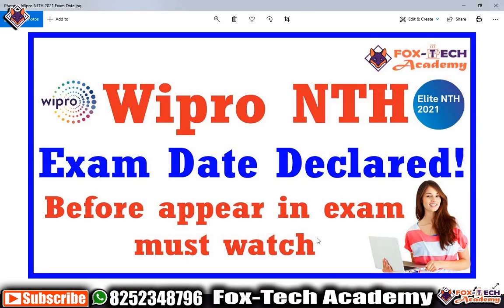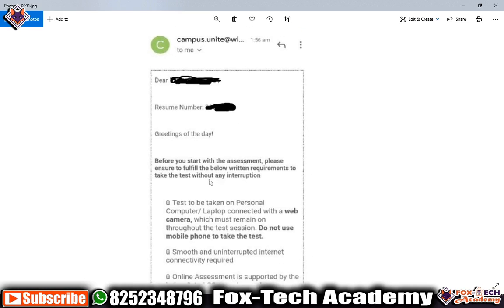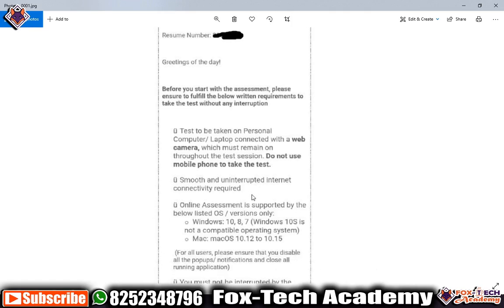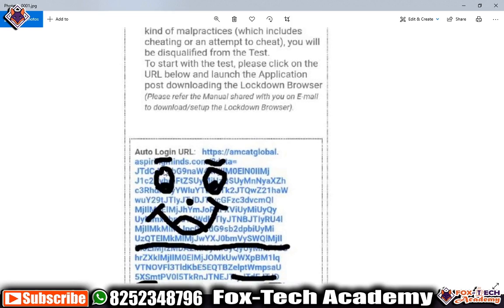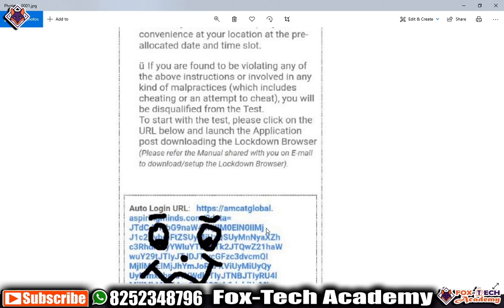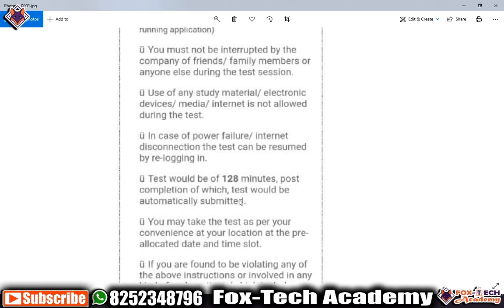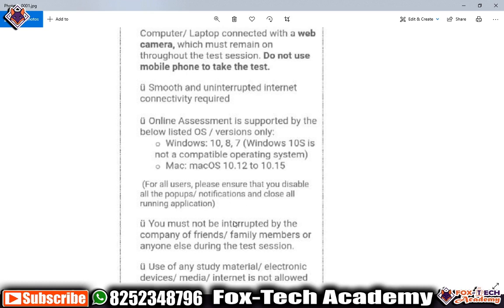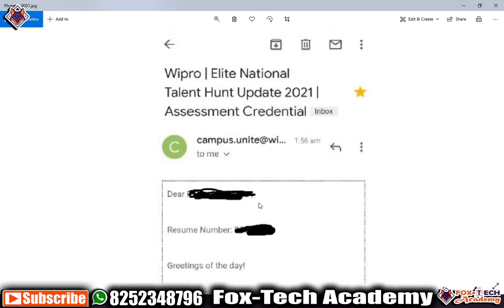Wipro NTH Exam Date Released | How to prepare for wipro nth exam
Dear Friends,
Wipro declared exam date of NTH 2021.
All the best for your exam, give your best.

Thanks :
Fox Tech Academy